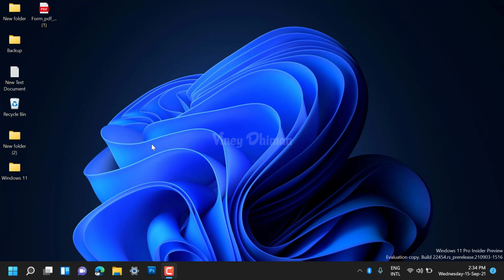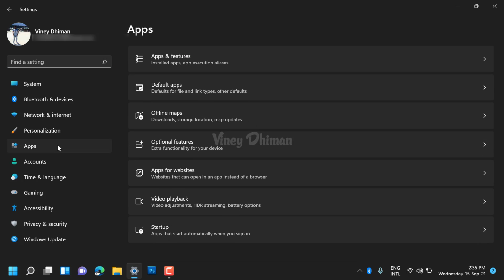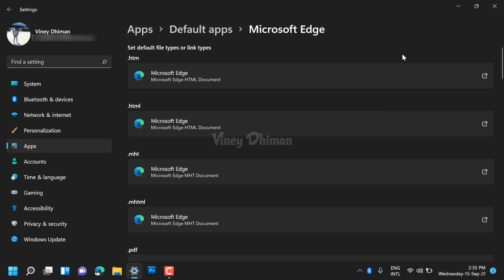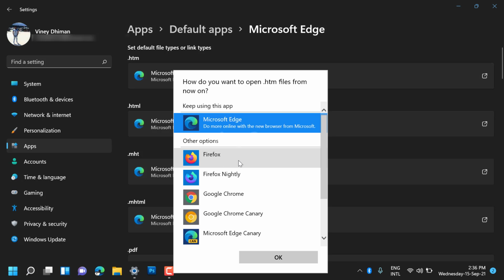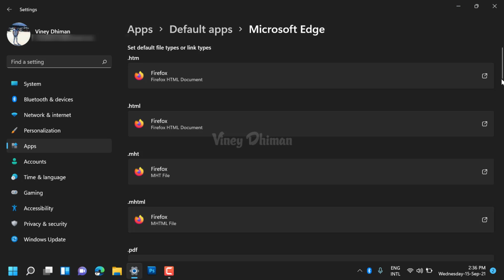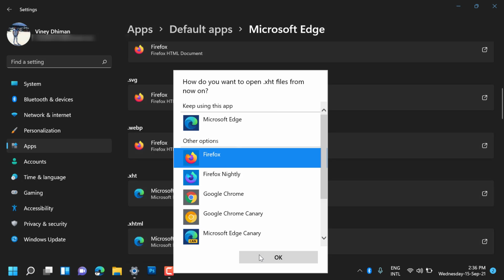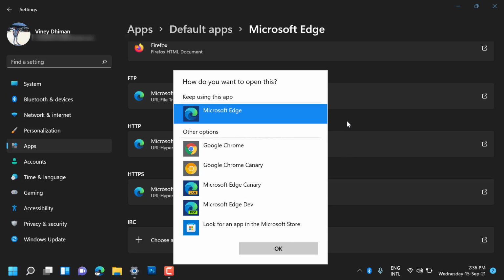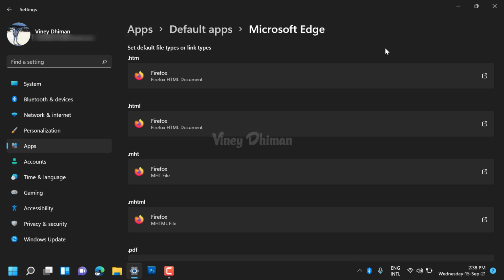How to Change Default Web Browser in Windows 11 to Chrome | Firefox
In this video, you will learn step-by-step instructions on how to make google chrome, firefox as the default web browser in Windows 11.